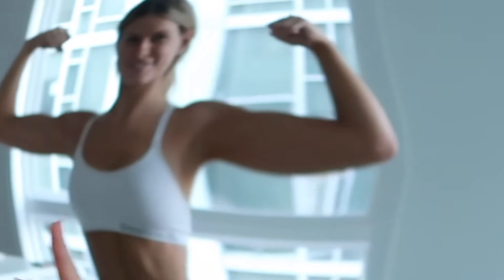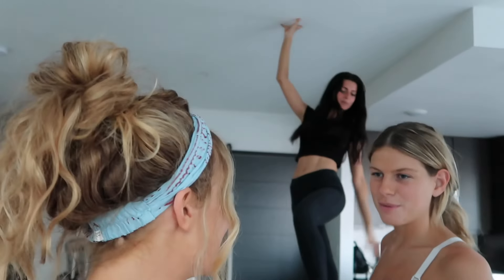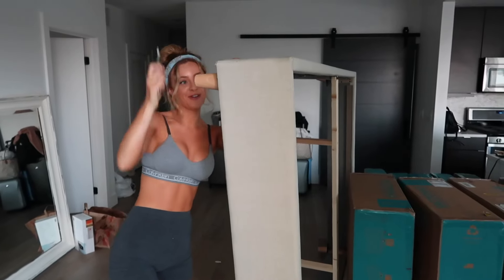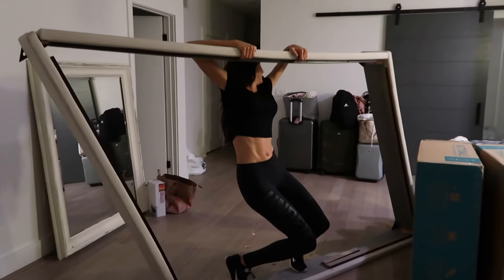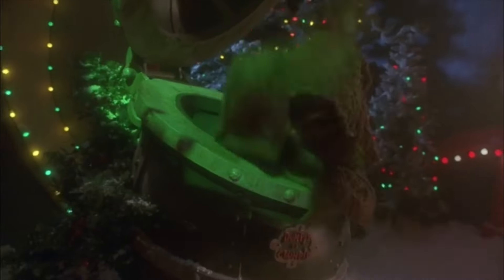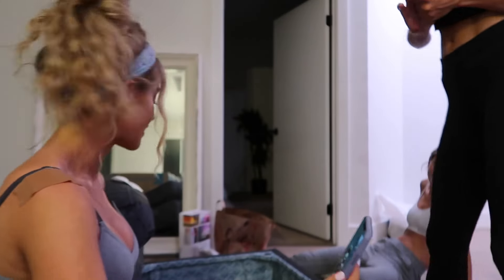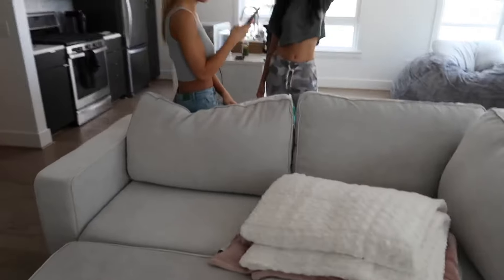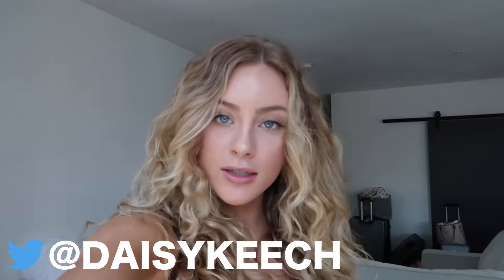HOT GIRLS BUILDING THINGS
This did not go well..